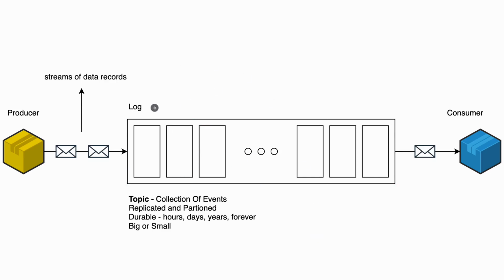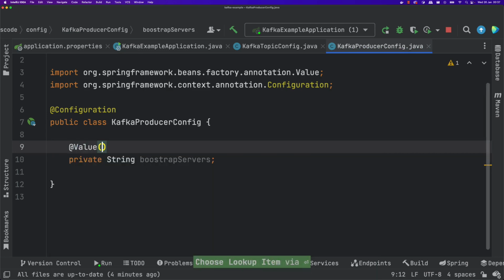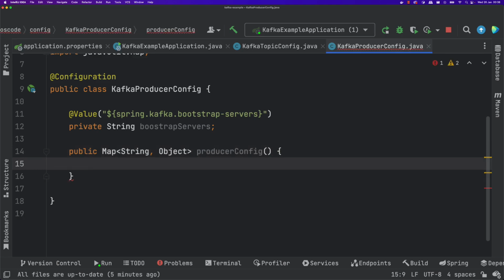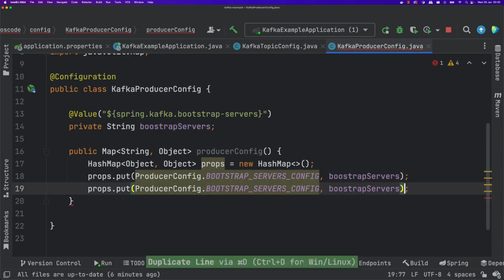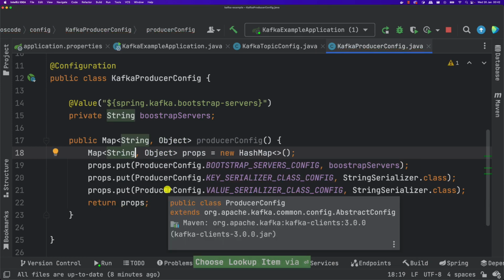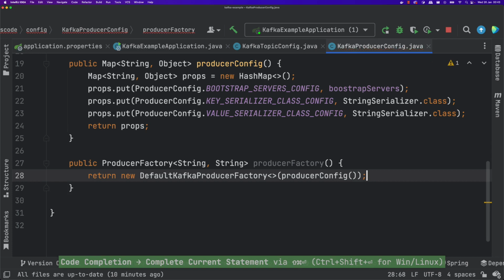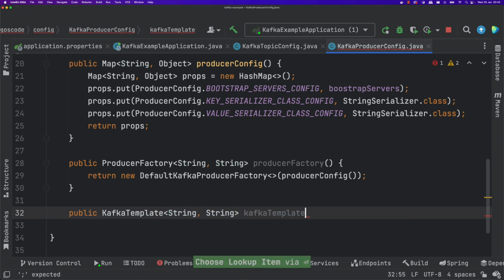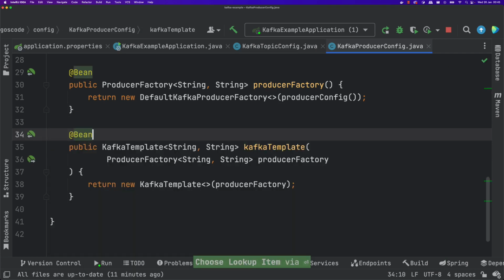lesson106 - Kafka Producer Config